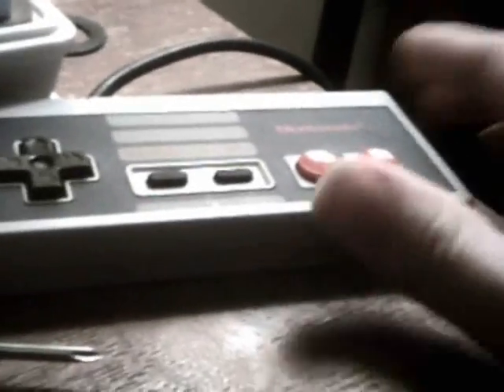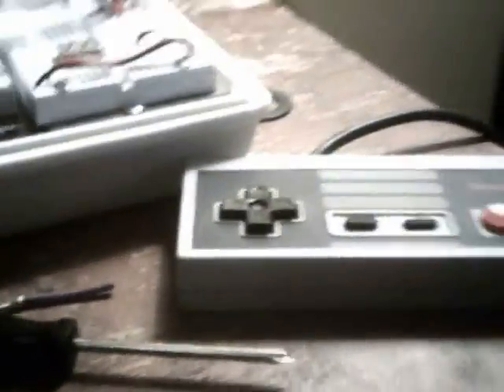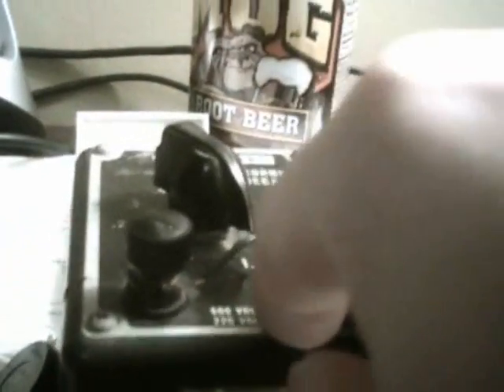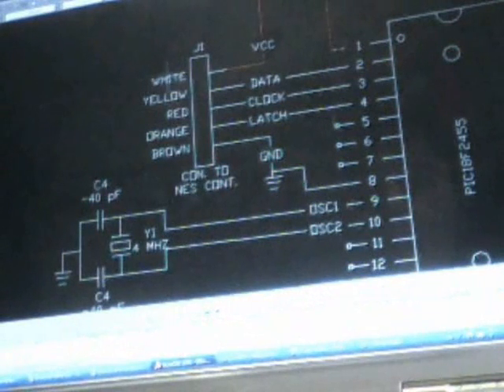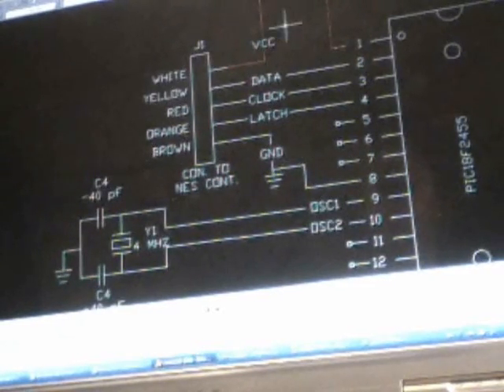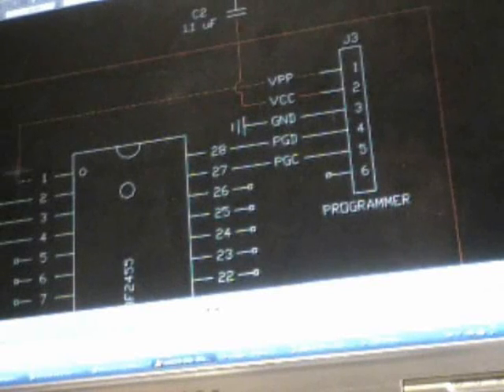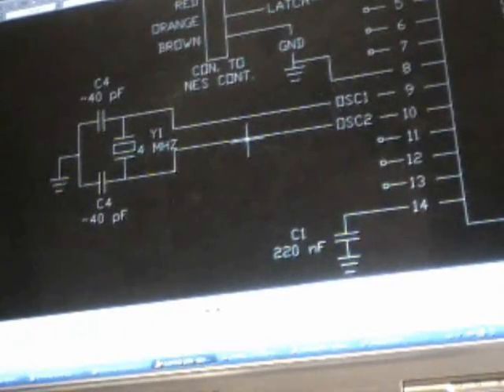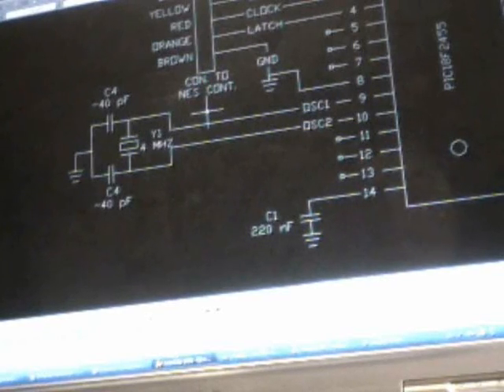Nintendo Controller into USB Gamepad using a PIC Microcontroller part 1 of 2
I turned my nintendo gamepad into a USB device so I could plug it into my computer.  A PIC18F2455 Microcontroller was used based on a design from Zero-Soft.   PIC Firmware can be downloaded from the zero-soft website.  David Kowalksi's page, and Retrozone retrofit were also used as references.